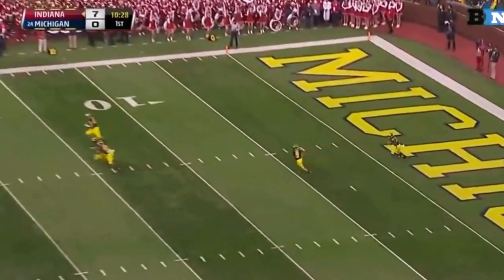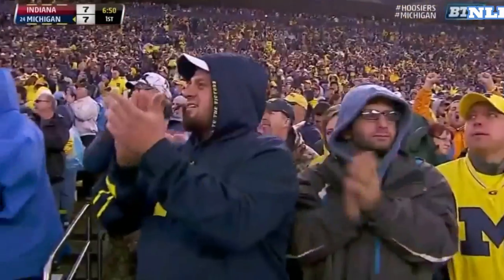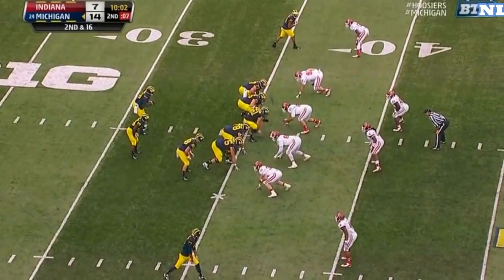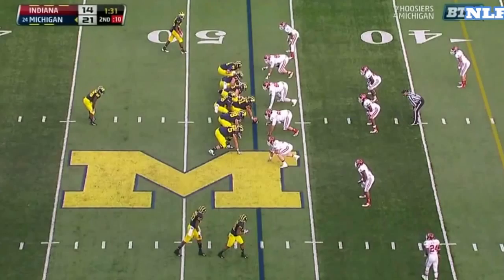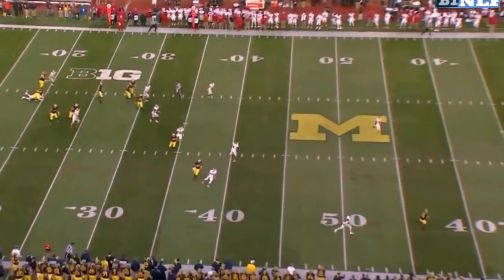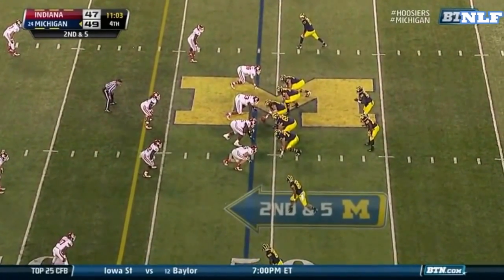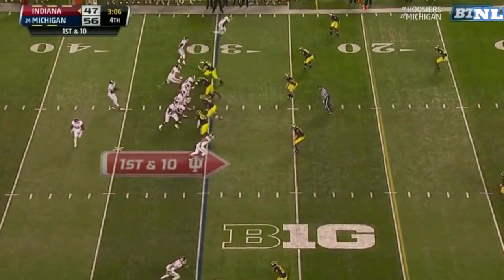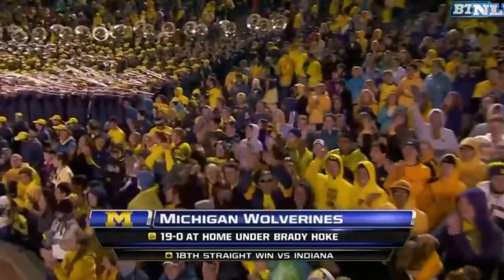2013 Michigan Football ★ Highlights vs Indiana ★ NFL Sport TV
2013 Michigan Football ★ Highlights vs  Indiana ★ NFL Sport TV
The " NFL Sport TV " YouTube channel is your home for immediate in-game highlights from your favorite teams and players, full NFL games, behind the scenes access and more!